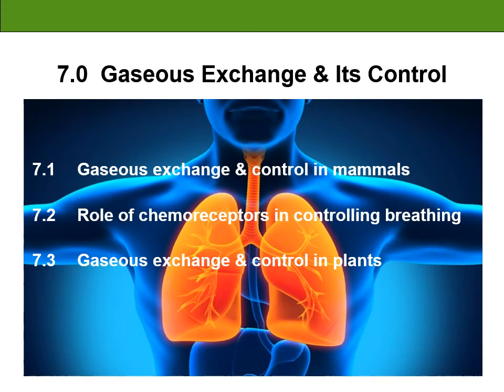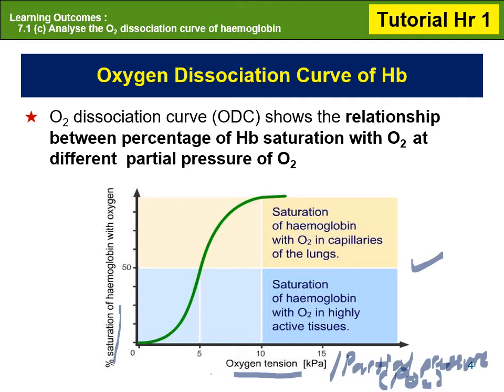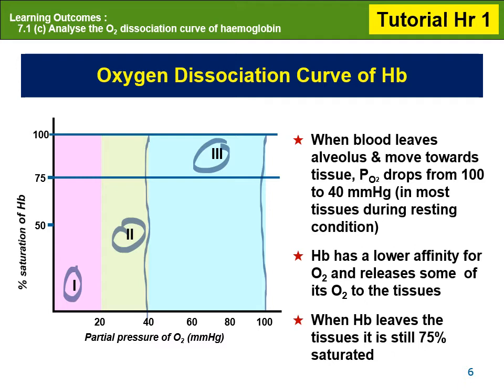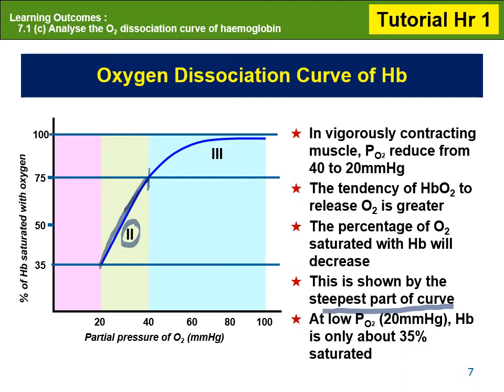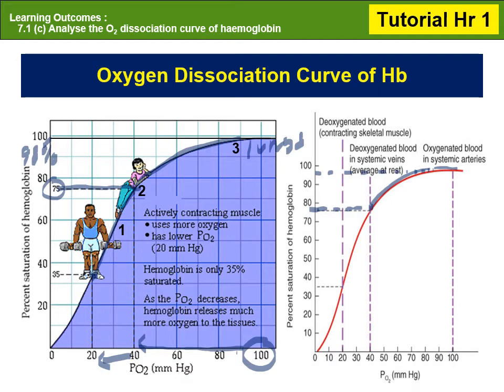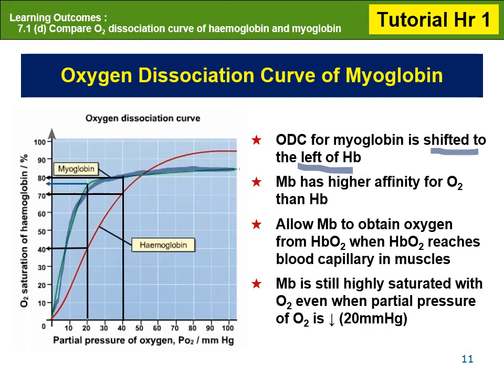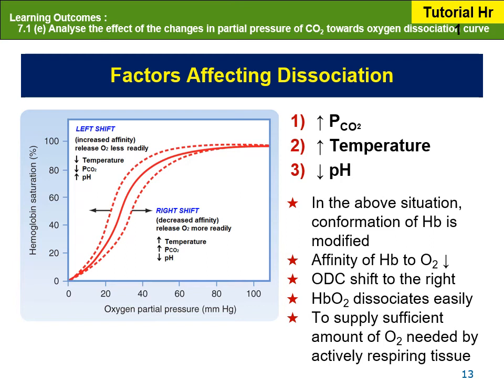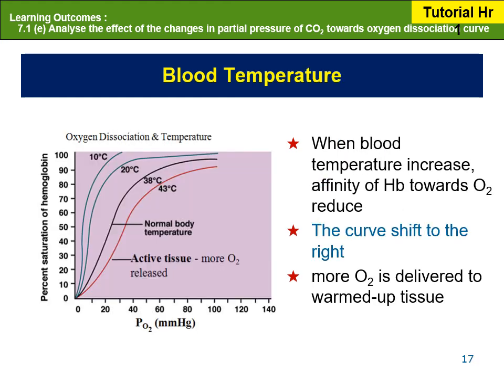Topic 7 ODC & BOHR EFFECT